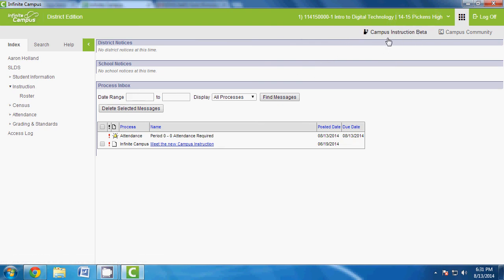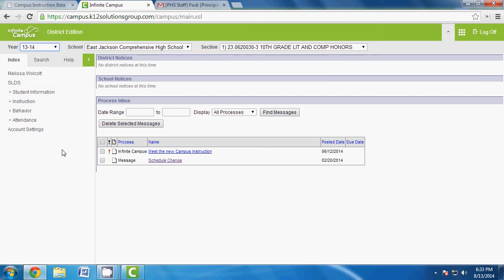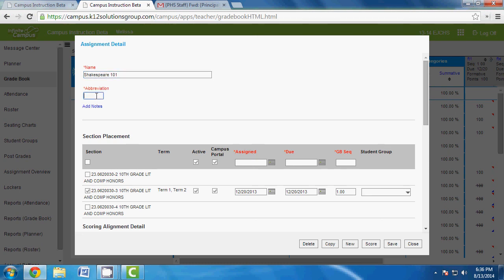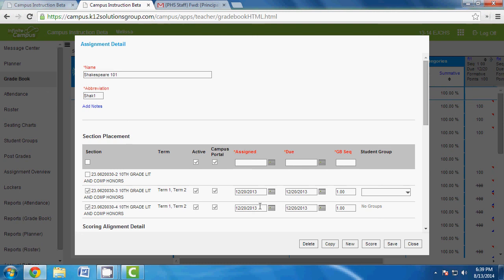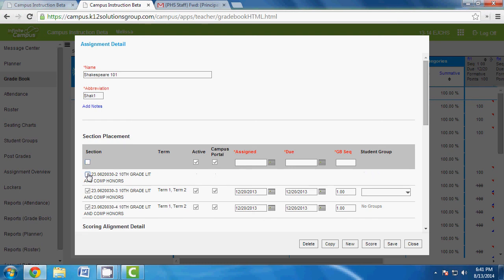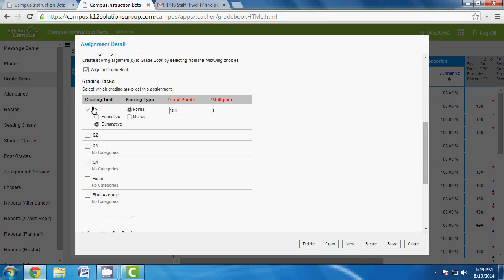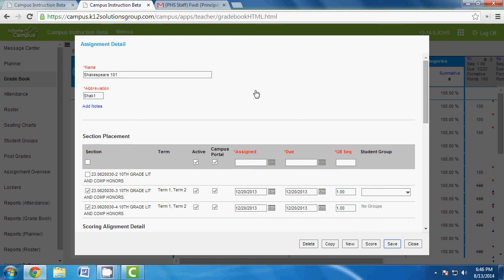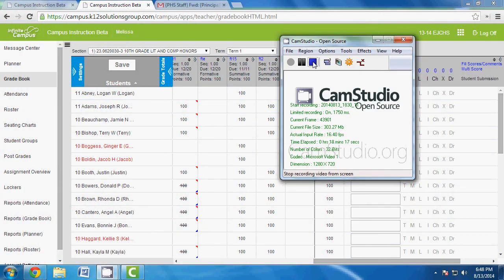Add assignments to Gradebook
A video to show you how to add a new assignment to your gradebook in Infinite Campus.